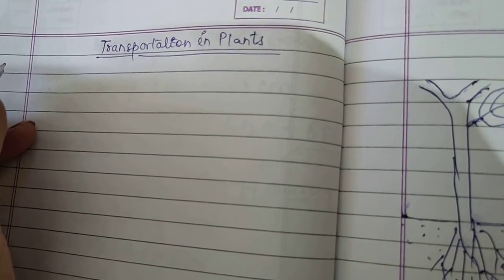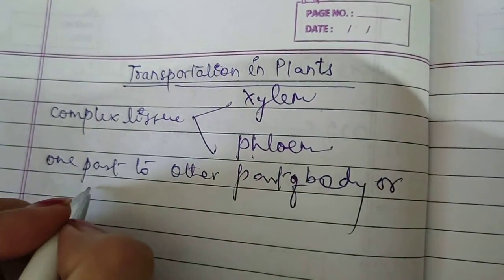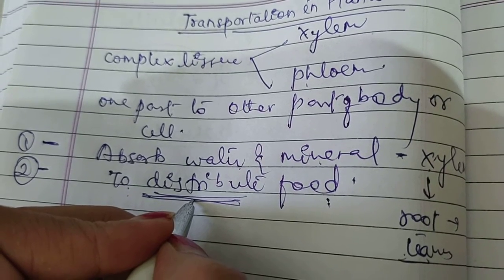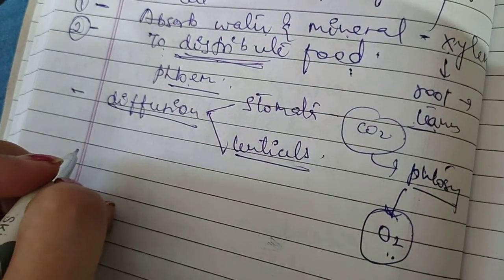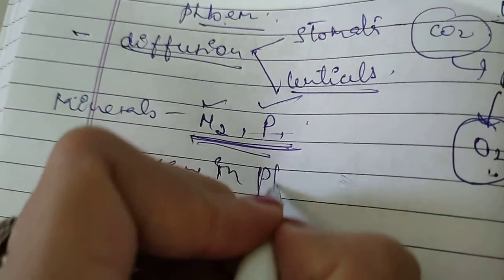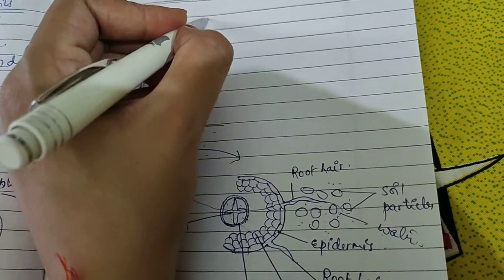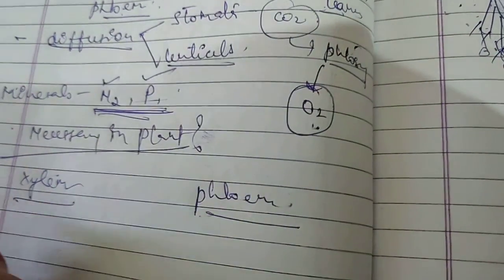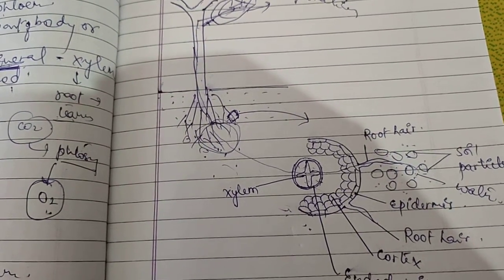Life processes,ch-5 , class10, transportation in plants,part-1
Description of xylem and phloem